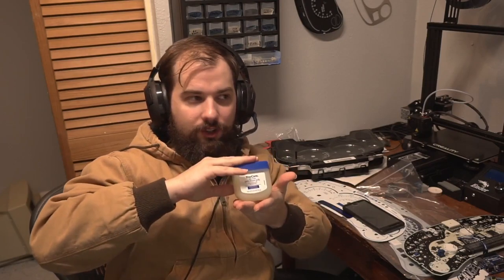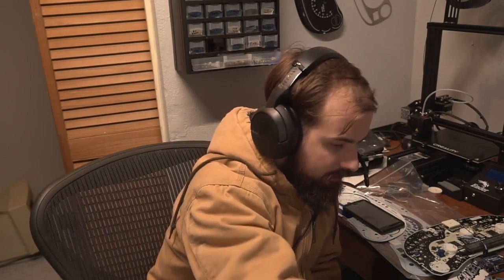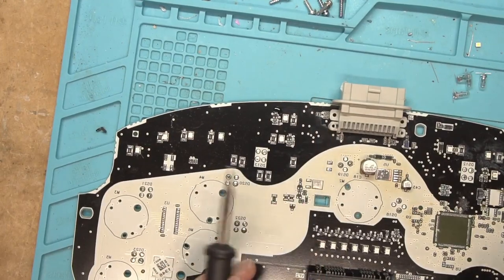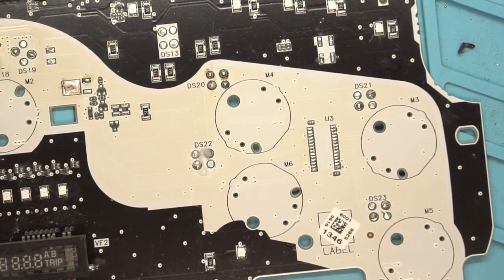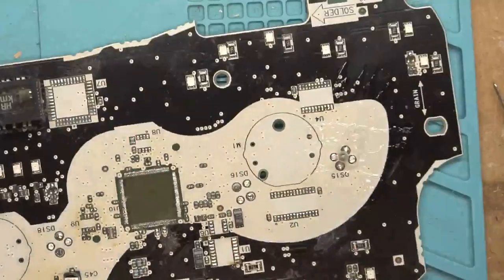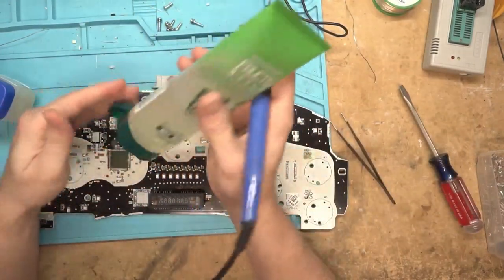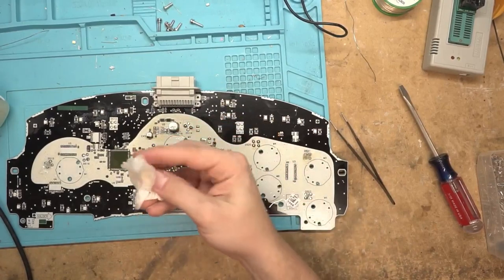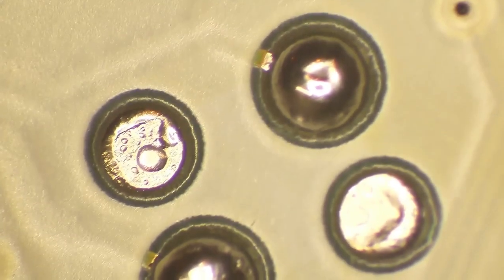Vaseline. Will it Flux? Using Petroleum Jelly As Flux...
This is just supposed to be funny. Don't actually use any of this stuff as flux. If you like the will it flux? bit I can do more. In this video I tried to use Petroleum Jelly AKA Vaseline as flux. This is what happened!